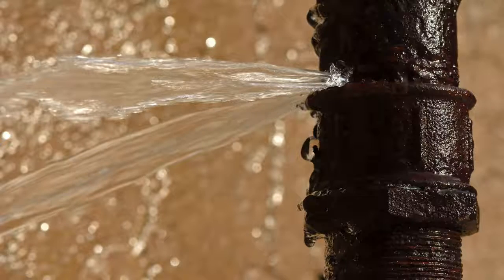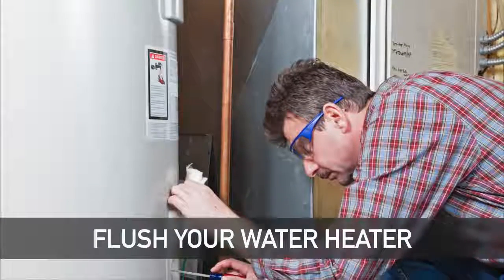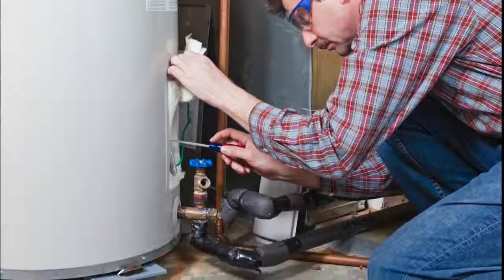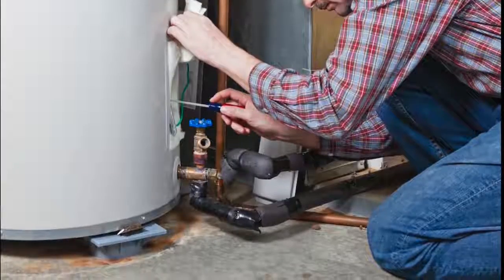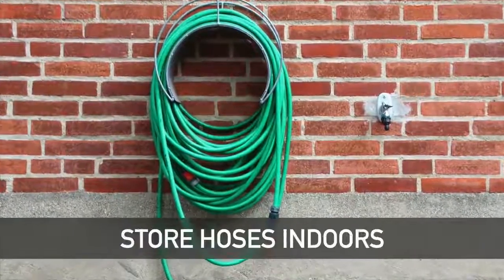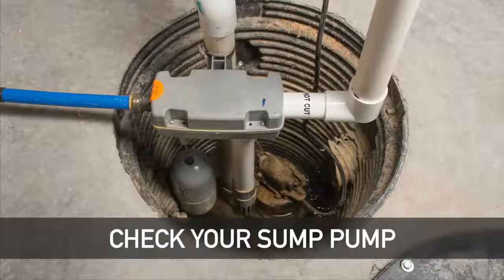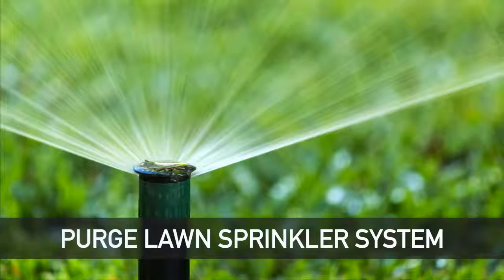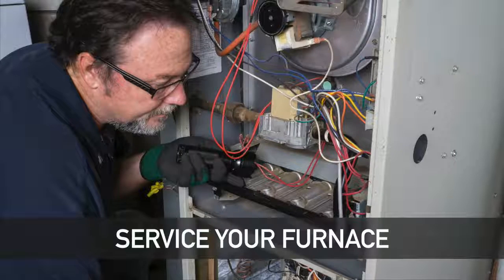Preparing Your Plumbing for Winter